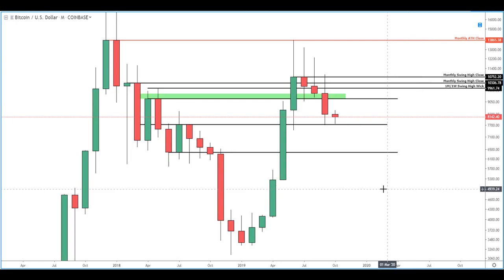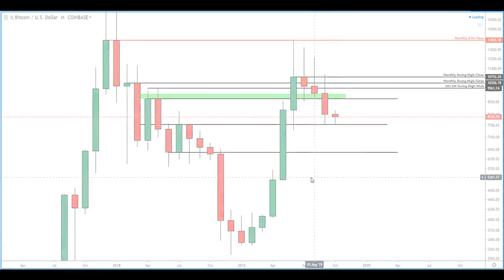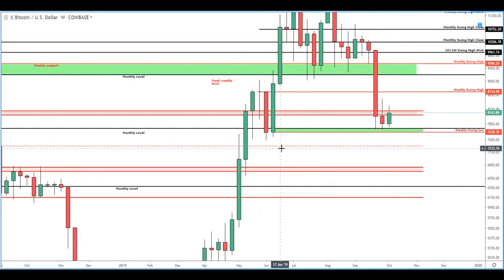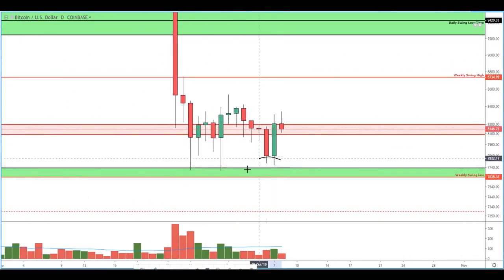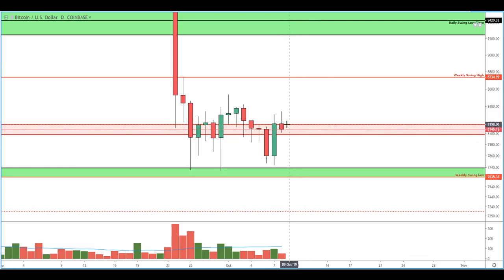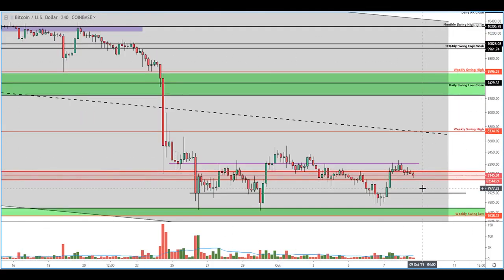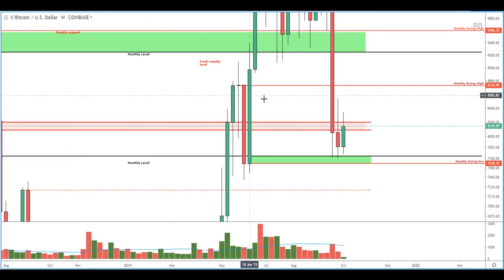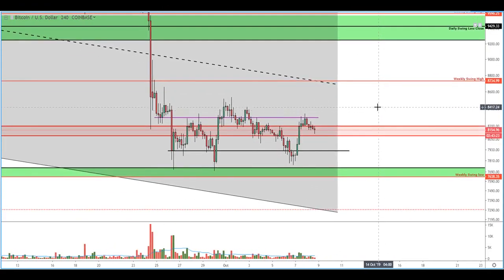Episode 43: Strong Rally Retests Macro Resistance